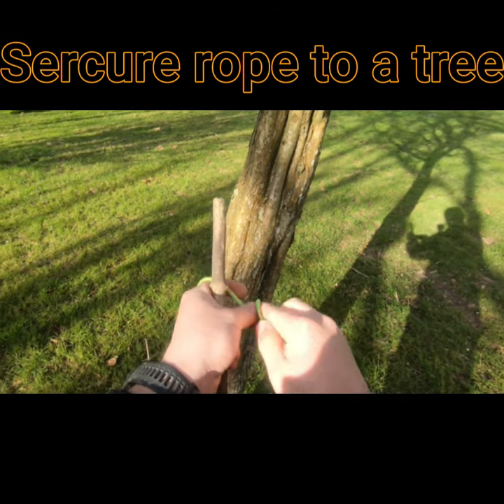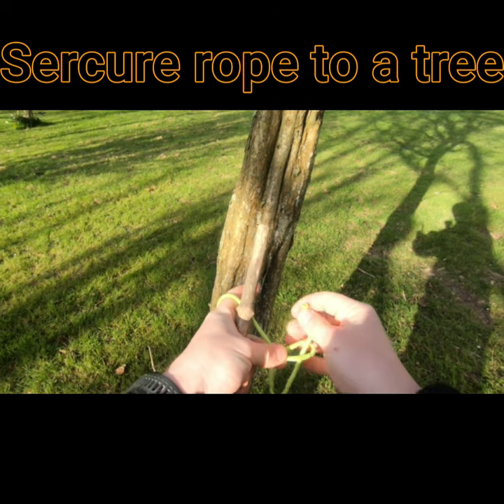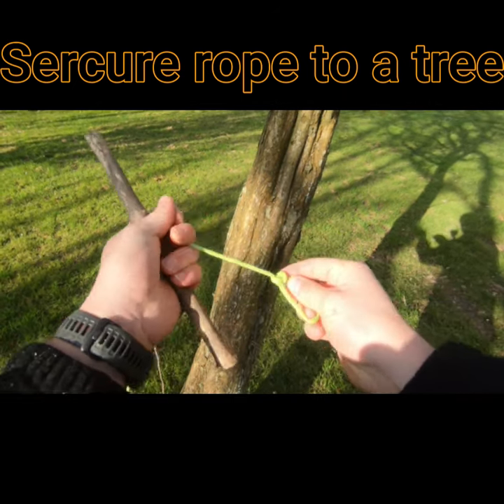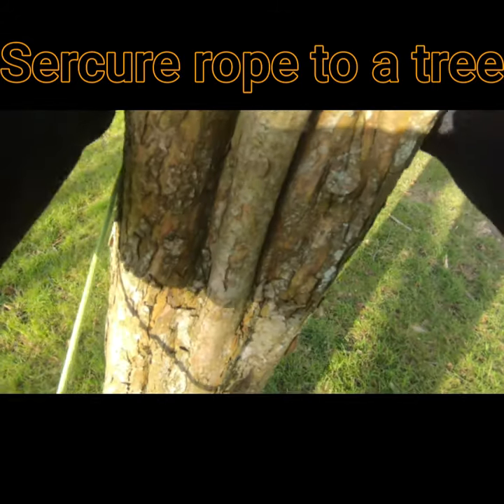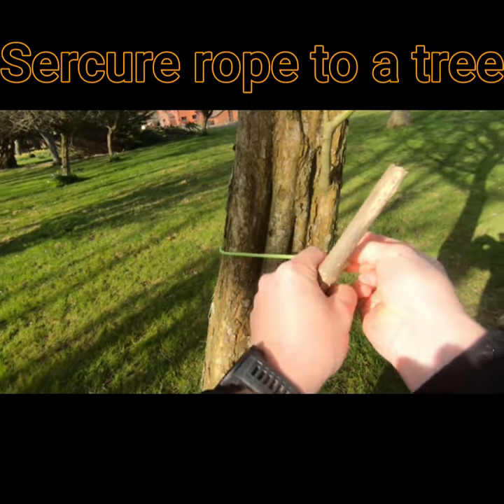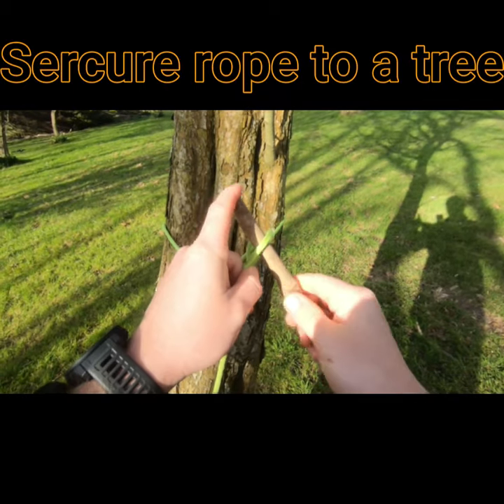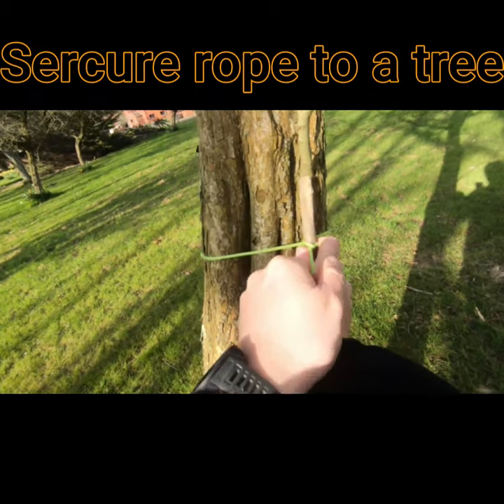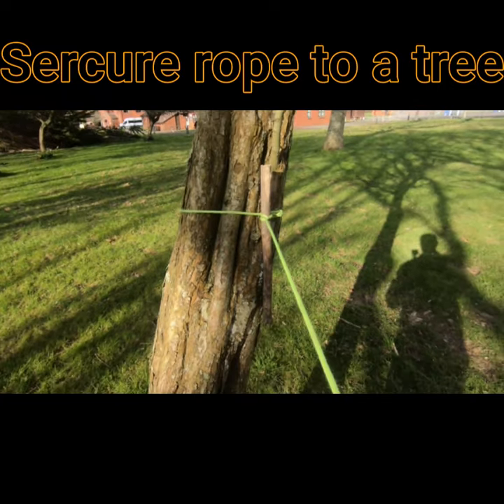EASY way to Secure a ridgeline to a tree - Tarp KNOTS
An easy way to tie a ridgeline to a tree when starting to set up a tarp.

This method for securing a line to a tree as the first part of your ridgeline is quick and easy.
Make a loop, here i tie a bowline as it uses a smaller amount of  paracord. On my tarp set up I leave the bowline in the end so you only need to tie it once.
Wrap the cord around the tree.
Pass a piece of cord ( bight) through the loop
secure with a still
and ratchet tight